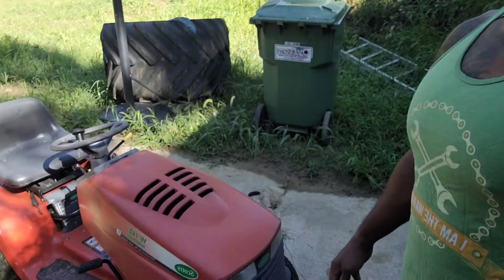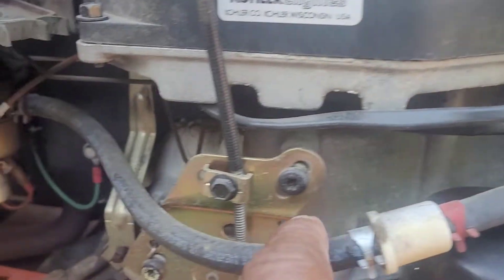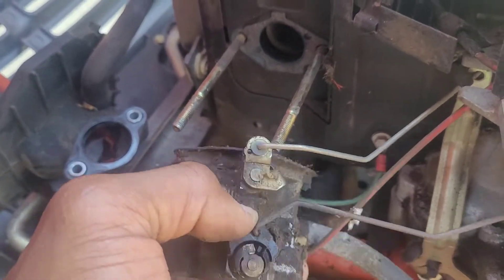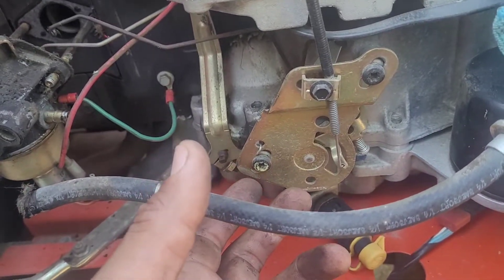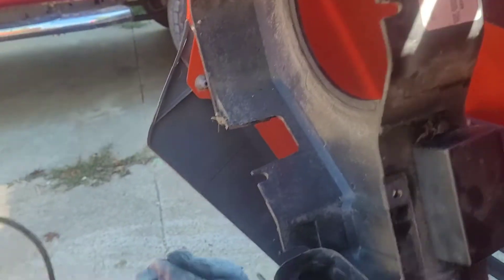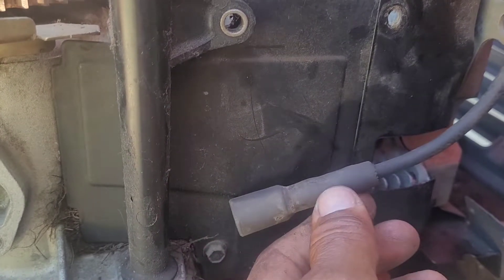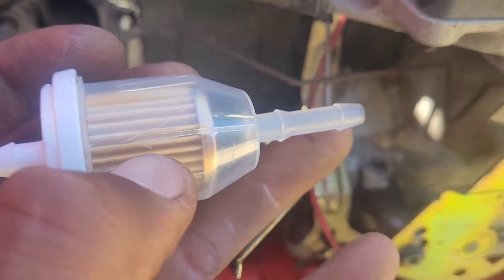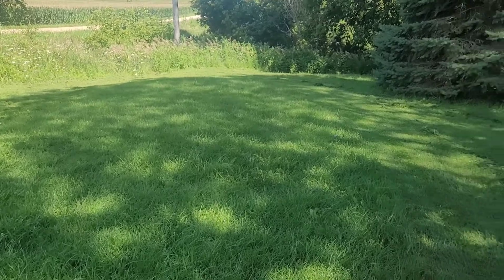How To: Maintenance On a Scott's (John Deer) Riding Tractor/Lawn Mower!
Hey There Youtube's! Got a Bit of a Different Videl Today! I Picked Up This $200 Scott's Brand Riding Lawn Mower/Tractor on Facebook!! Had a Severe Miss and Ran Worse Than it Looks!! Today We're Gonna Do Some Routine Maintenance That is Universal to Any and All Engines!!